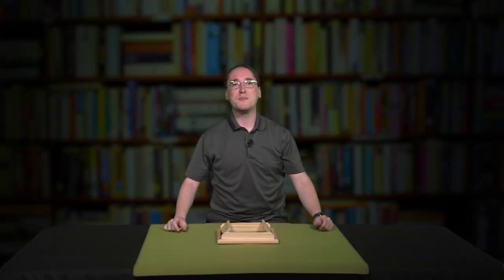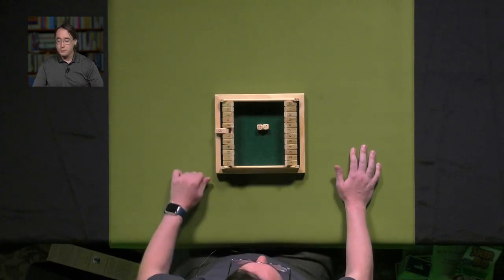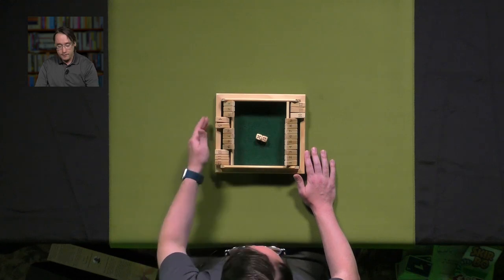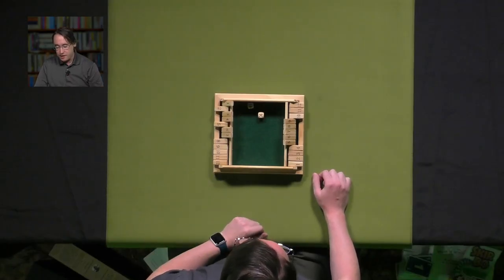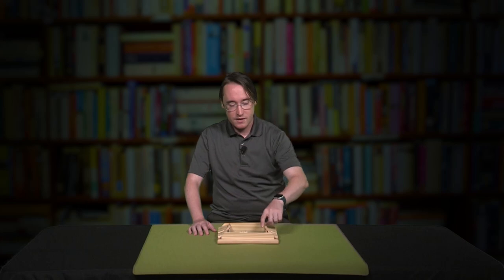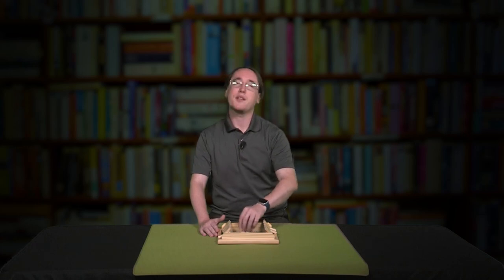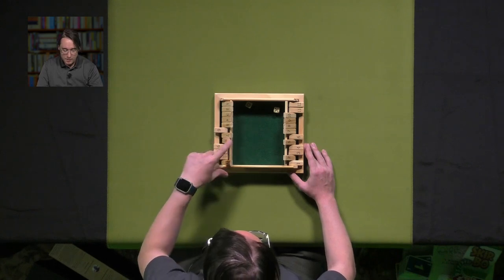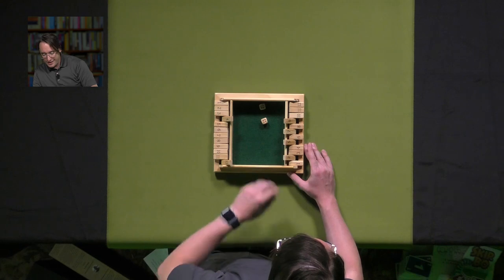Let's Play Games: Ep 73, Shut the Box: “Shutting Pandora’s Box”